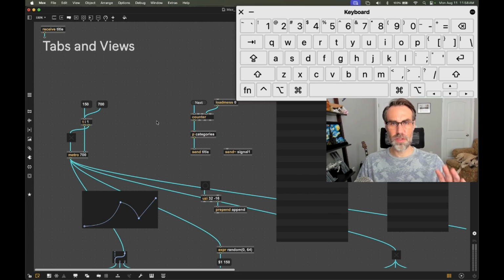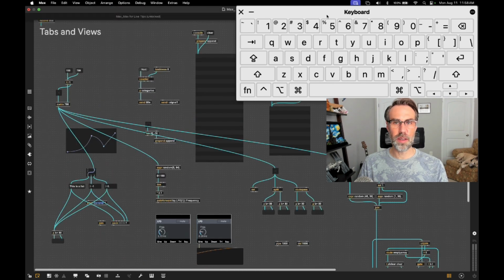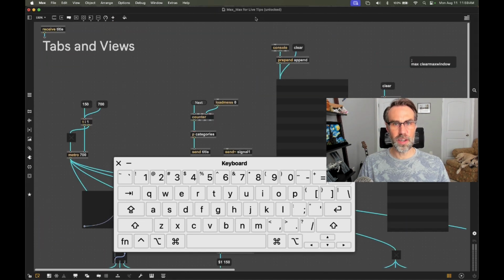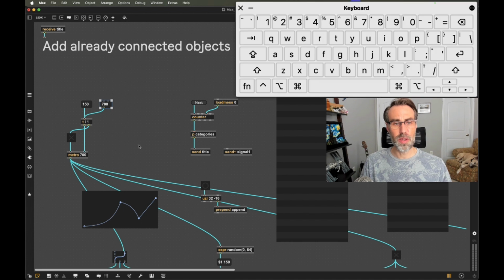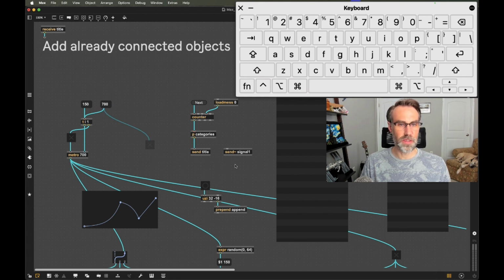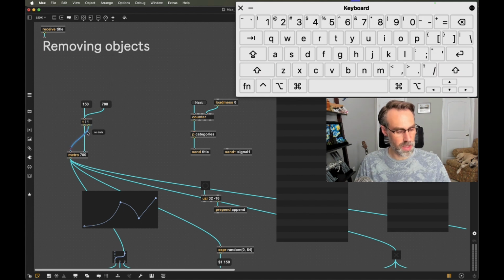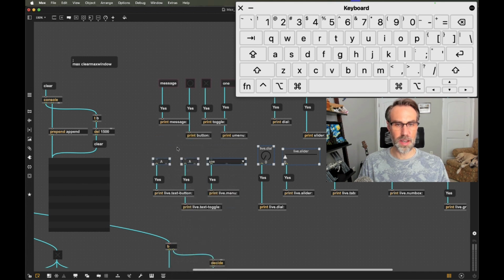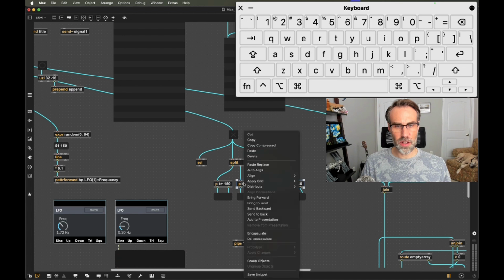Max Features and Tips Ep. 2